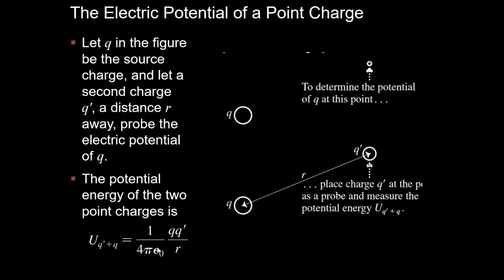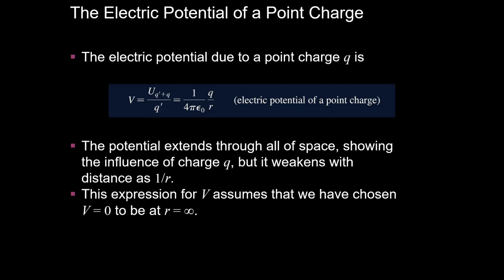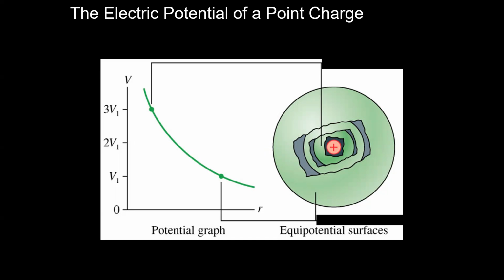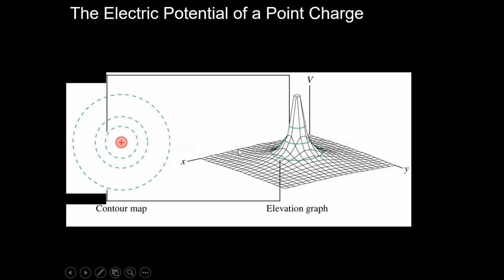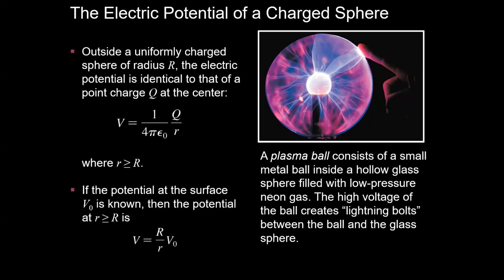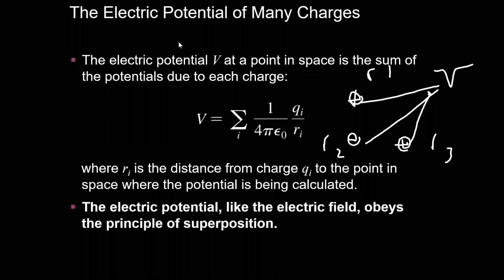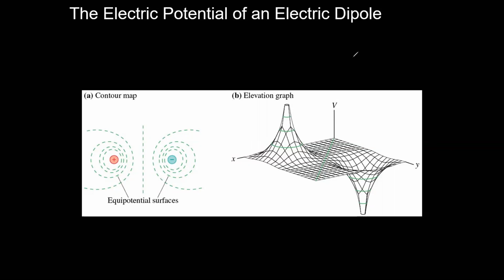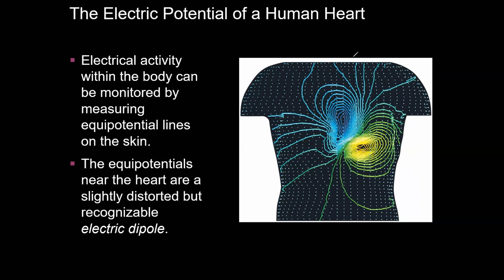Ch 25 Part III - Potentials Continued